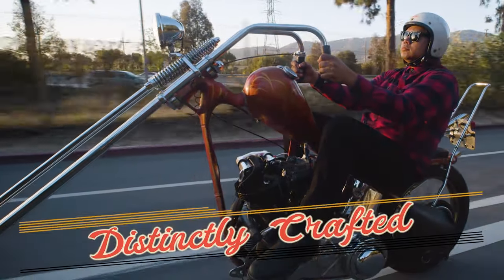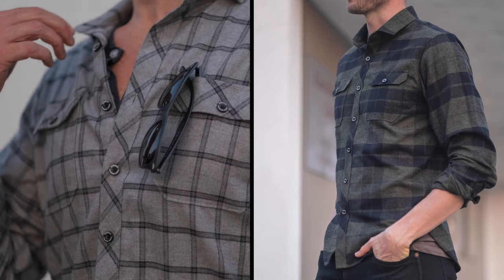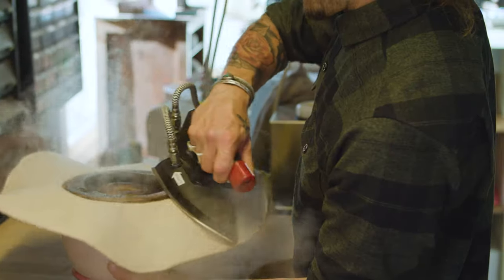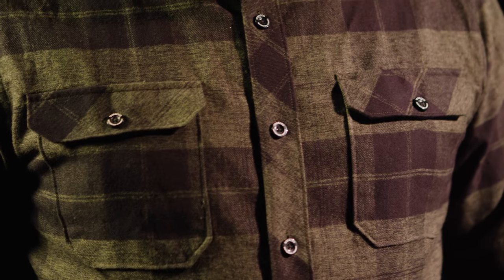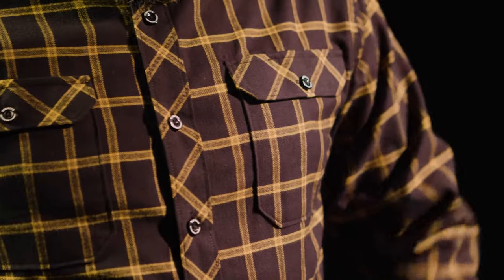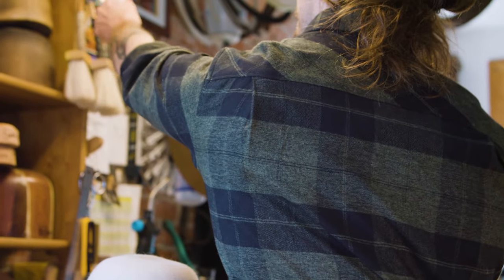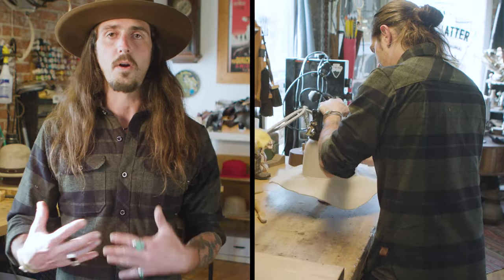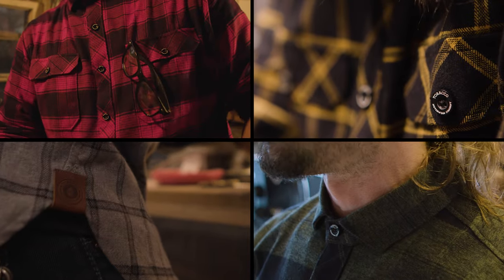Tobacco Flannels - By Craftsmen, for Craftsmen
100% Double Brushed Cotton
Pattern Aligned Seams and Pockets
Adjustable Cuff Opening
Trim Fit
Long Body for Better Reach and Rear Coverage
Custom Buttons
Leather Clip Patch

Flannels are one of the most versatile clothing items there is. From daily work, to going out, to layering, there is so much this men's staple can't do. We went out to make a classic flannel, better.

Adjustable cuffs, strong folded stitch seams and pattern-alignment at the sides with details like custom branded buttons and leather patch help put these shirts on another level.

Men's fashion, workwear, button down, outerwear. Best flannel shirt.